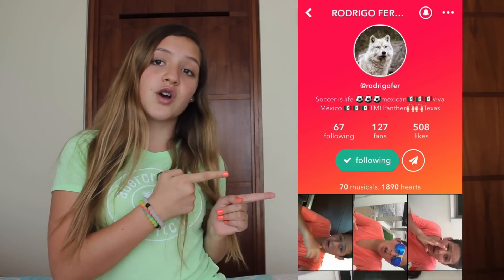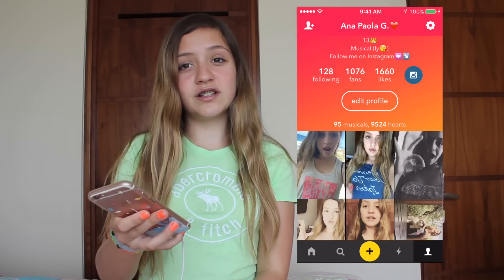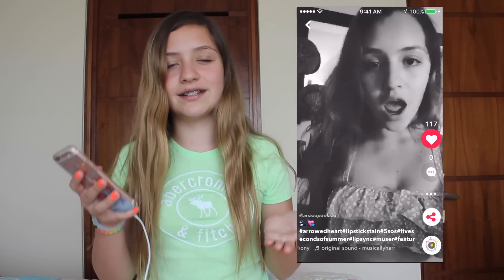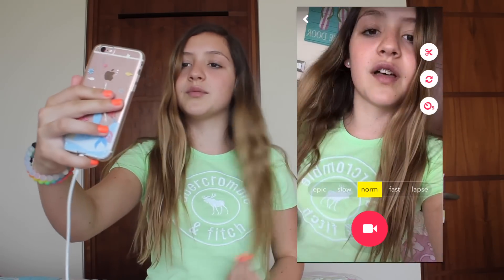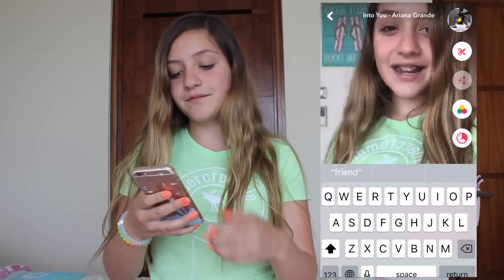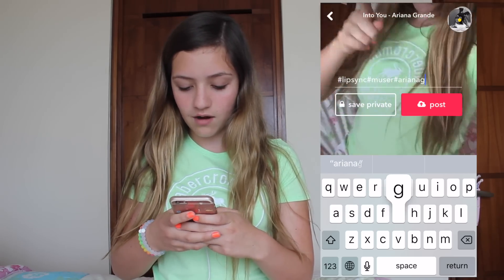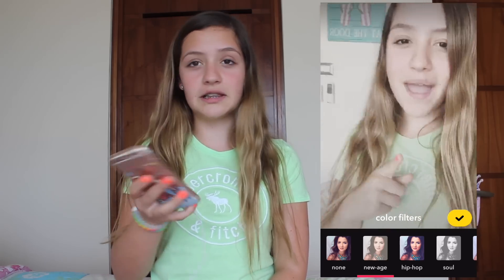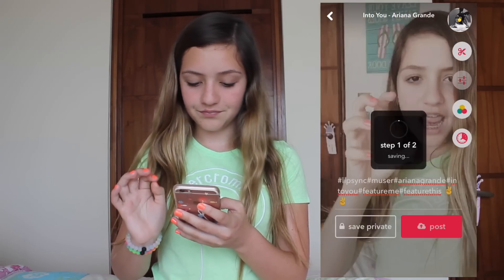How I make a good Musical.ly♡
Instagram❤ anaaapaolaaa

Twitter❤ anapaoladancer

Snapchat❤ anapaoladancer

Musical.ly❤ anaaapaolaaa

Ask.fm❤ anapaoladancer

YouNow❤ anapaoladancer

                      Ana Paola♡

see you in my next videoooo ;)